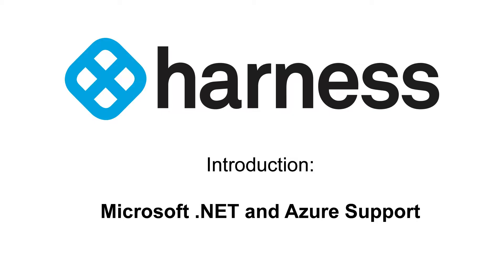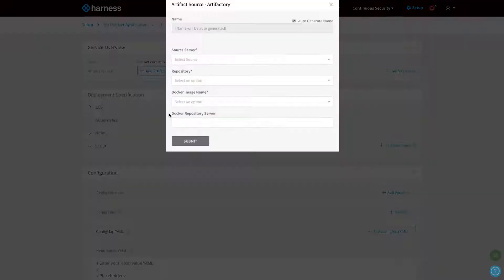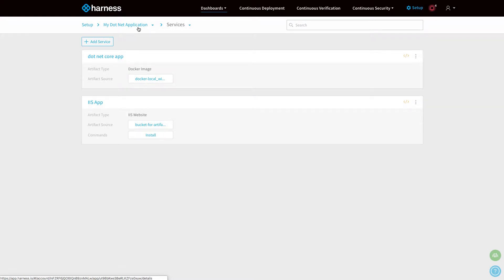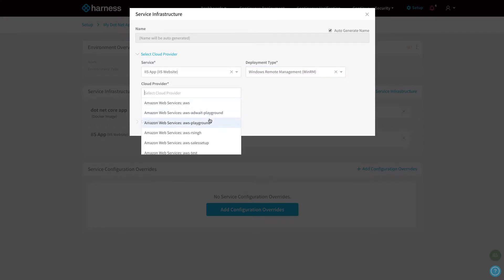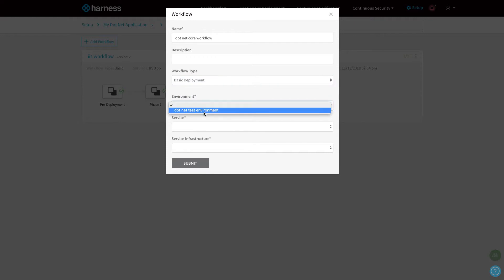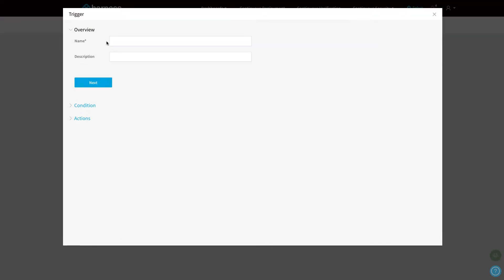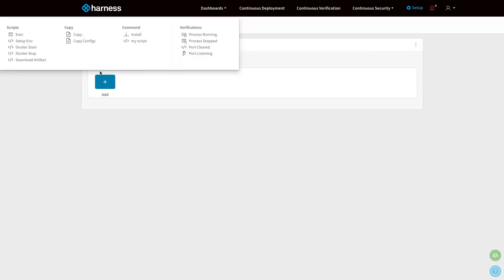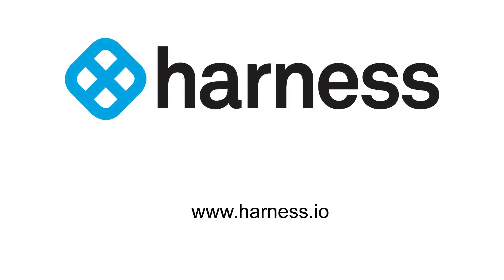Harness Continuous Delivery for Microsoft .NET and Azure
Quick primer on deploying Microsoft IIS .NET applications and Microsoft .NET Core container applications using Harness Continuous Delivery